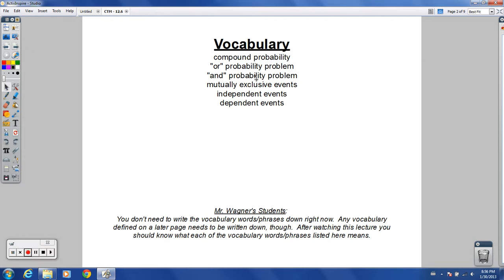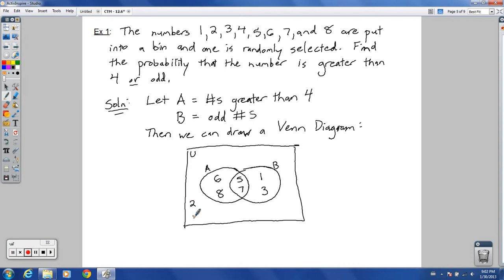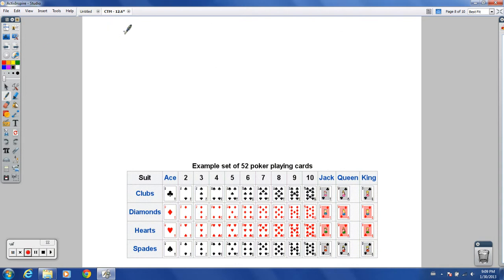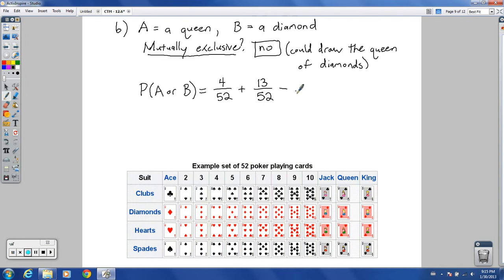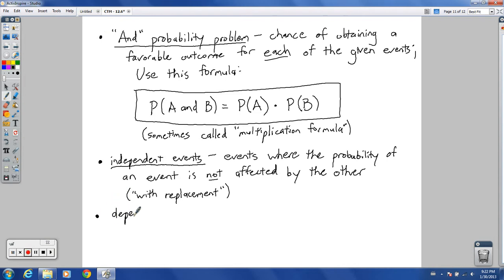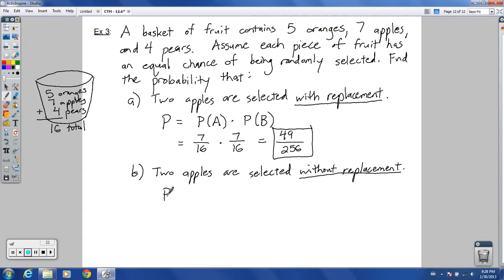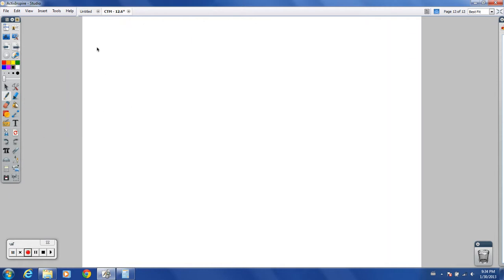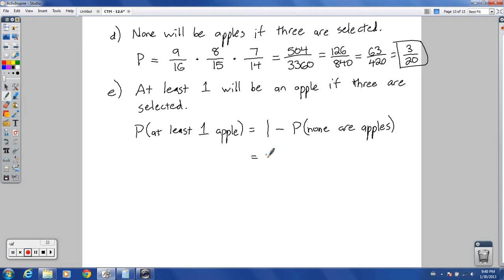CTM - 12.6 - Or and And Problems